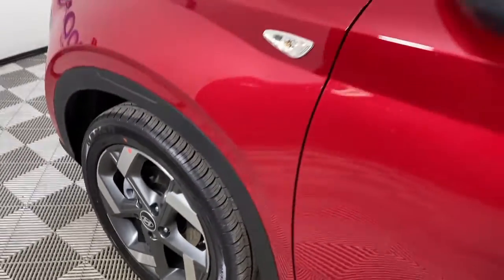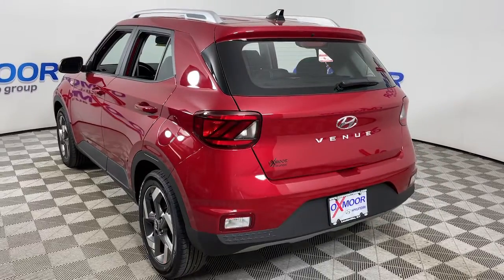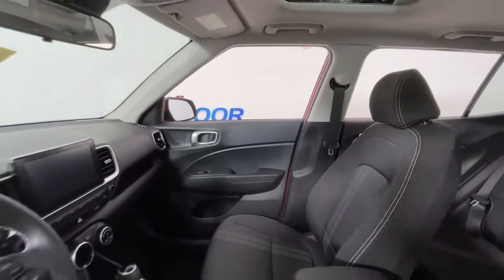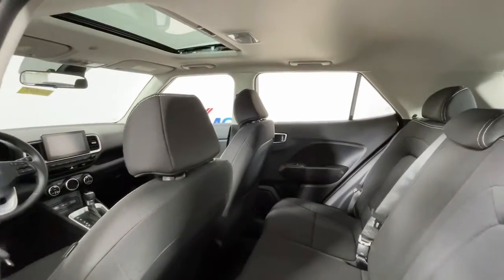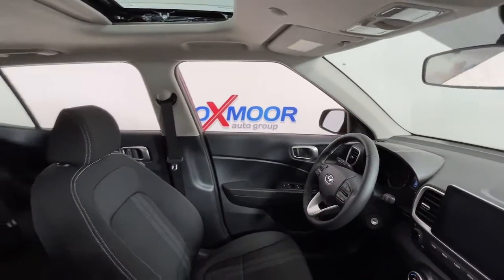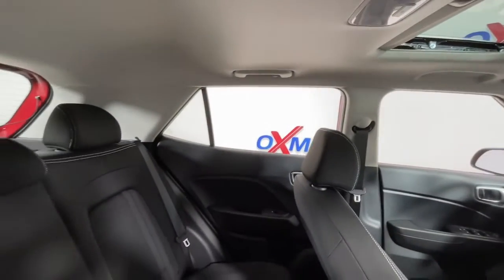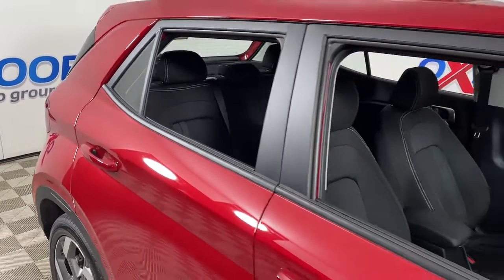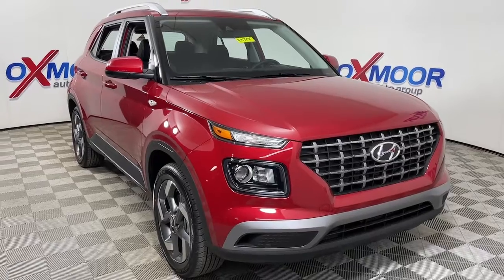2022 Hyundai Venue at Oxmoor Hyundai | Louisville & Lexington, KY H14808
Scarlet Red Pearl New 2022 Hyundai Venue available in Louisville, Kentucky at Oxmoor Hyundai. Servicing the Lexington, Elizabethtown, KY, New Albany, IN, Jeffersonville, IN area.

Oxmoor Hyundai
8107 Shelbyville Rd

2022 Hyundai Venue SEL 29/33 City/Highway MPGbrbrAll Rebates included in pricing. Some buyers will not qualify for all rebates.